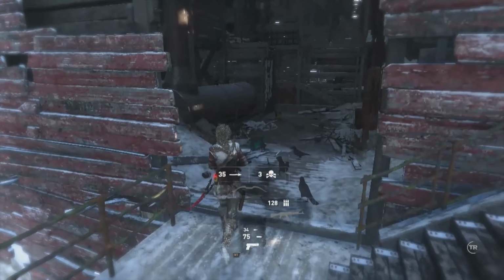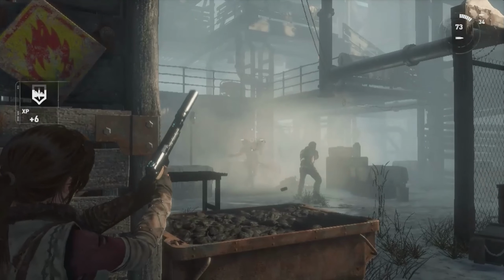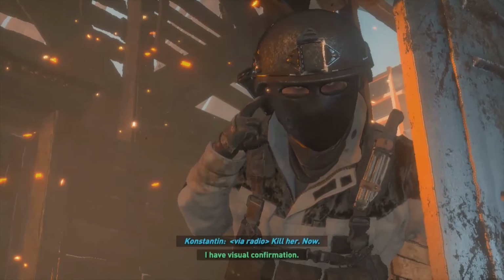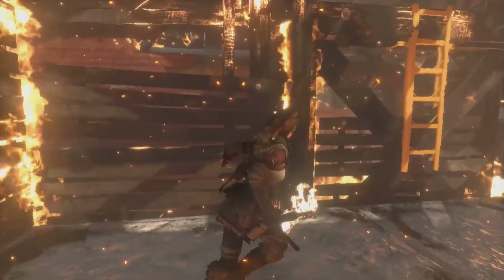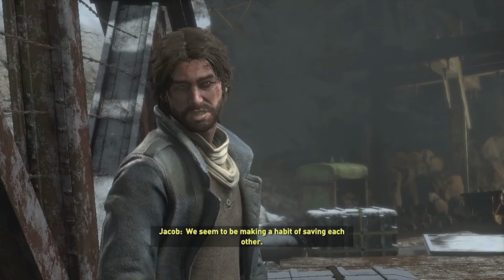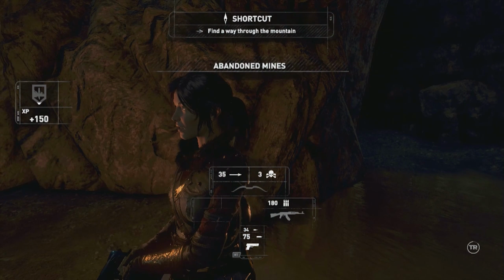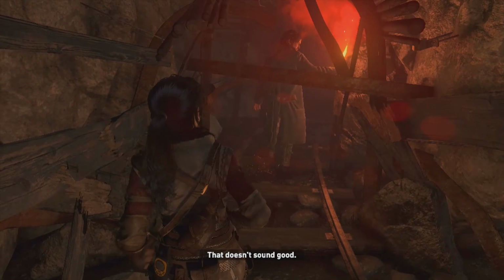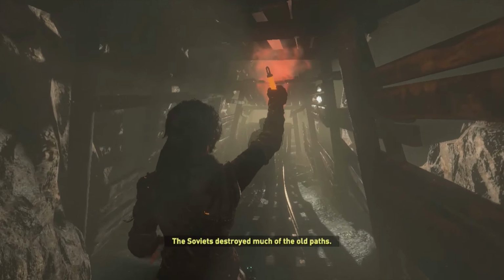Tomb Raider Rise of The Tomb Raider Episode 18